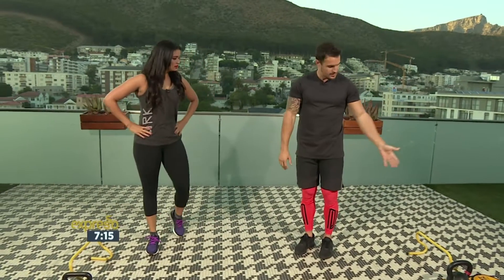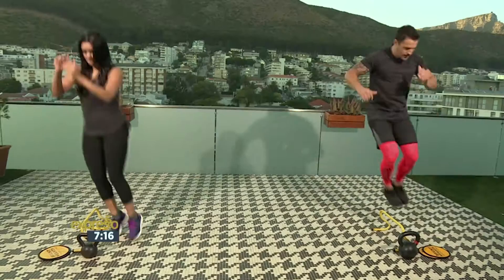Hangover / Detox Flush Workout with Johry Batt 2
Johry’s brand of training is titled HUBA fitness. HUBA offers a holistic fitness experience and a captivating style of training changing you one step at a time. We focus on creating fun, supportive and highly effective training that meet the needs of a wide range of fitness enthusiasts. HUBA training means to be whole and complete in fitness and to make training part of your lifestyle.